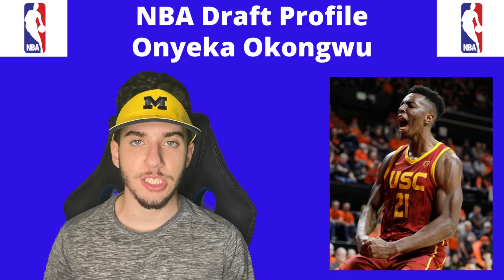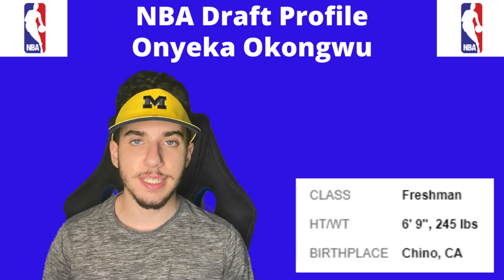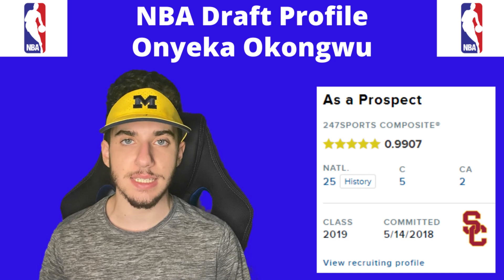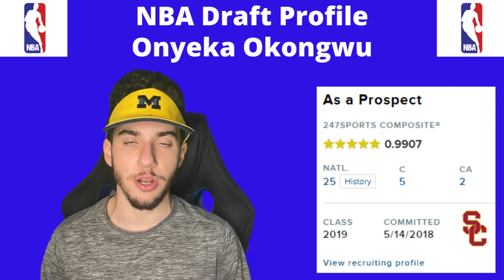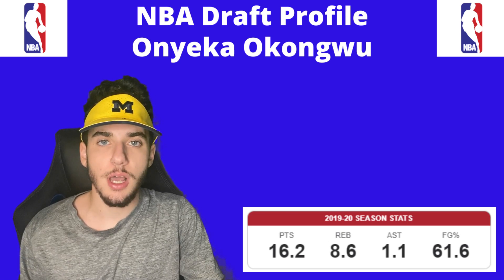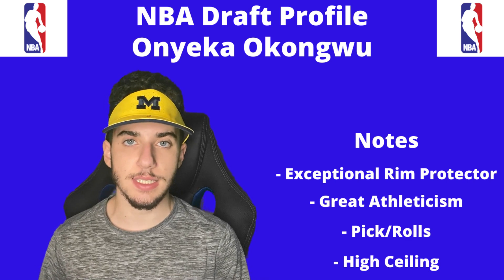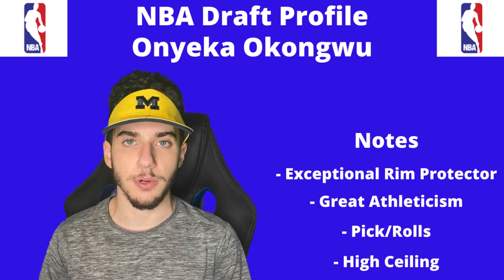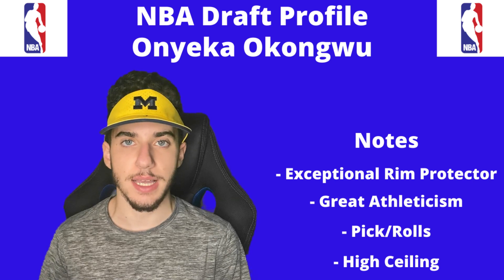Atlanta Hawks Draft Onyeka Okongwu | 6th Overall Pick | NBA Draft Profile Breakdown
Onyeka Okongwu has been taken with the 6th overall pick by the Atlanta Hawks!

Onyeka Okongwu, leading into the 2020 NBA Draft, was all over the mock draft boards. I saw Onyeka Okongwu as high as 3rd overall and as low as a late lottery pick. However, it was announced today that Onyeka Okongwu had an injury and would miss time, so the uncertainty grew even more..

He was a 5 star recruit coming out of high school, according to 247 sports. He was ranked as the 5th best centre in his class and was ranked as the 25th best recruit in the basketball recruiting class of 2019.

Last year, he played for the USC Trojans, but you may have known him previously, from playing on the famous Chino Hills high school basketball team, with Lamelo, LiAngelo and Lonzo Ball.

He's an exceptional rim protector and can block shots. He finds ways to get to the basket and score, by moving well off ball. Onyeka Okongwu is very solid with pick/rolls. He might have the highest ceiling out of any 2020 NBA Draft prospect, with his elite play on both sides of the ball.

This video is a brief player profile breakdown of Onyeka Okongwu and gives you all the information you need to know, before Onyeka Okongwu enters the NBA.